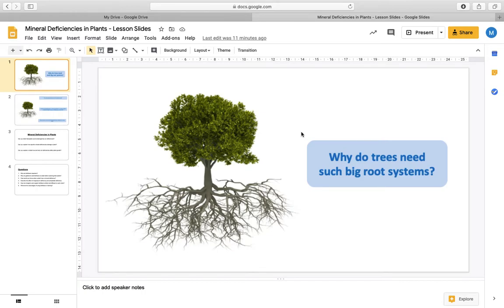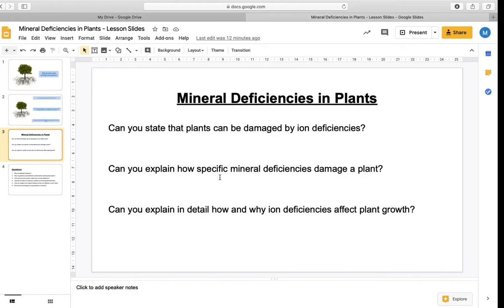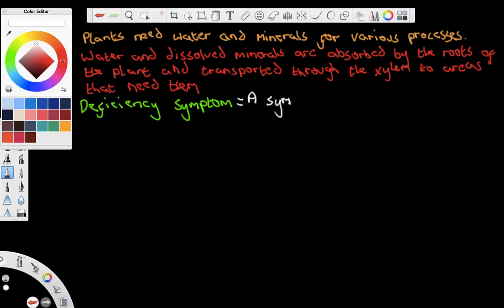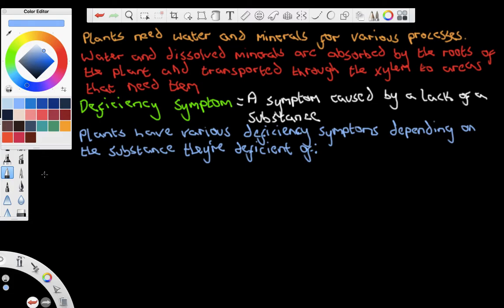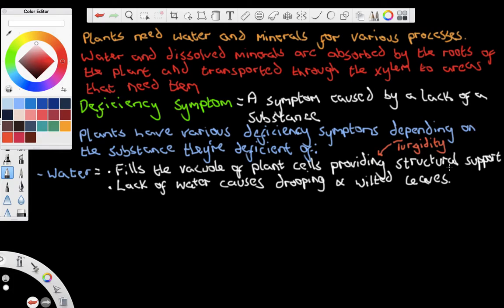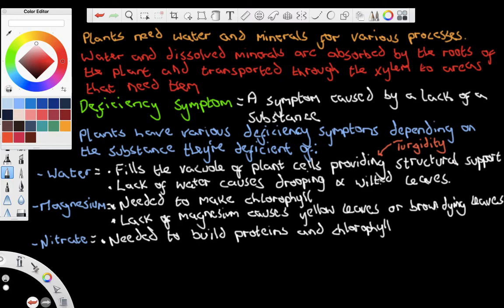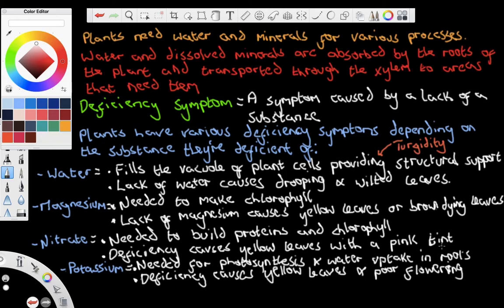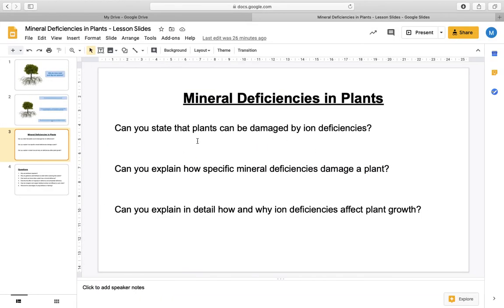Mineral Deficiencies in Plants - GCSE Biology - Lesson Recording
A video recording detailing everything GCSE Biology/Trilogy students need to know about mineral deficiencies in plants. This video is made for year 10 students, but is useful for any pupils in years 10 and 11.